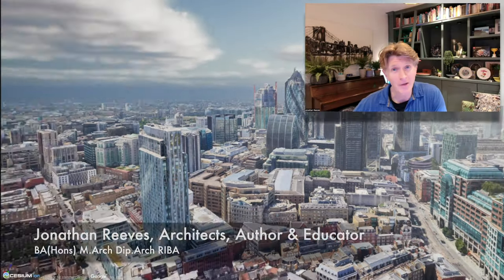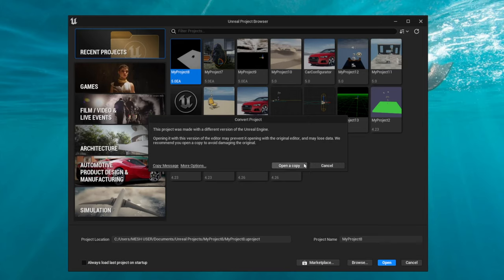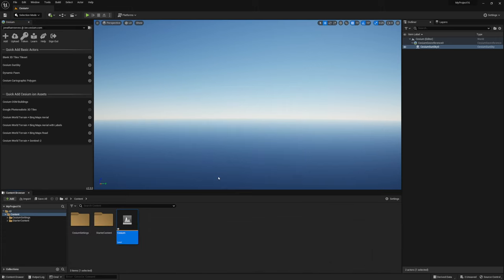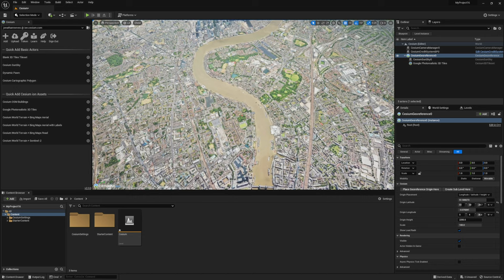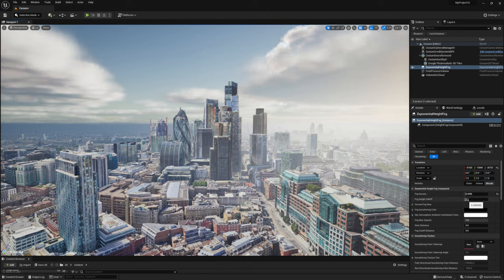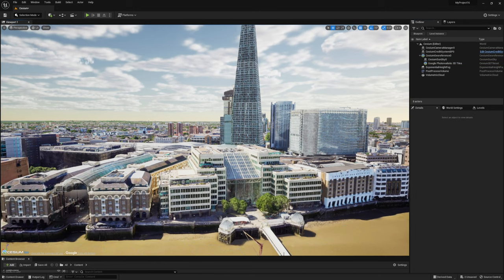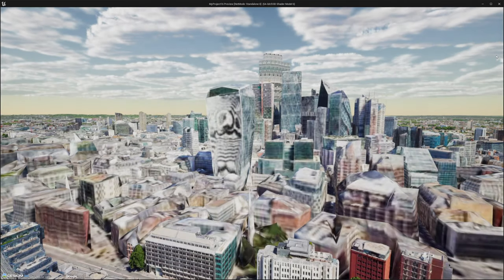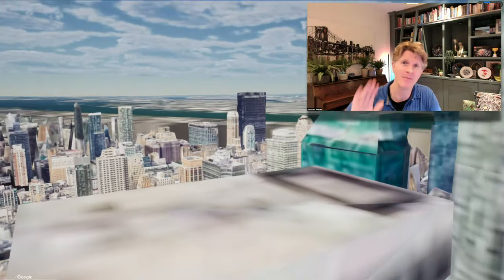Cesium for Unreal: The World in 3D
Jonathan introduces viewers to the revolutionary world of Cesium for Unreal Engine, a plugin that brings geospatial elements and real-world landscapes into virtual world creation. This engaging tutorial provides a first look into how architects, designers, and even virtual tourists can utilise the vast capabilities of Unreal Engine and the Cesium plugin to create, study, and explore photorealistic 3D environments on their computers.

Starting off, Jonathan guides viewers through the process of downloading Unreal Engine and the Cesium plugin, emphasizing their availability for both Mac and Windows platforms free of charge. As he navigates the installation and setup, the episode smoothly transitions into a live demonstration of how to import real-world geographic locations into a virtual Unreal Engine project. Using London as an example, Jonathan showcases how to bring the Tower of London into a digital landscape, emphasising the ease of travel from London to New York in a virtual sense, exploring landmarks, and understanding the context for architectural design without leaving one's desk.

The episode isn't just a step-by-step guide; it's a journey that captivates the power of real-time rendering and virtual exploration. Through the tutorial, Jonathan illustrates the potential of Cesium for Unreal to transform the way we perceive world building and geographical visualisation in digital platforms.

Key Takeaways:
Cesium for Unreal is a powerful tool that integrates geospatial data into virtual world creation, accessible for free on both Mac and Windows.
Unreal Engine, coupled with Cesium, allows designers, architects, and hobbyists to virtually explore and contextualise real-world environments.
Real-time navigation and exploration of famous world cities like London and New York are possible with detailed 3D rendering within the plugin.
Jonathan exemplifies how virtual tourism and design studies can be conducted from anywhere in the world, showcasing the Tower of London and New York's cityscape.

Notable Quotes:
"The Cesium plugin empowers you to develop and basically look at real-world environments. And it's amazing in that you can have the entire world in your computer."
"I guarantee that when you first load in Cesium you will spend a few minutes like I did, just exploring the world where you land."
"Even if you're not an architect, a designer, and you're just wanting to explore as a virtual tourist, I think this plugin is pretty amazing."
"We've got the whole world inside our computer here, and basically, this is connected to the Internet, so it just downloads the tiles that you require as needed."
"What a great way for me to kind of get a bit of a feel for the context and understand some of the things that I want to have a look at and visit."

Timestamp Summary
0:00:09 Introduction to the video and the Cesium plugin for Unreal Engine
0:01:06 Overview of the capabilities of the Cesium plugin
0:02:34 Steps to download and install the Cesium plugin for Unreal Engine
0:03:57 Signing in to Cesium and adding a Cesium sun sky
0:04:31 Connecting Cesium to Google Photorealistic 3D Tiles
0:06:05 Adding geolocation to the project
0:06:58 Exploring the virtual world in London using the Cesium plugin
0:09:26 Adding visual effects such as volumetric clouds and fog
0:10:43 Tips for creating animations with Cesium
0:11:36 Exploring the 3D model of the world in Unreal Engine
0:12:14 Benefits of using the 3D model for architecture and design
0:13:05 Adjusting settings for faster loading
0:13:49 Viewing the model in full screen mode
0:14:25 Transporting to New York for a virtual tour
0:15:12 Unreal Engine's complexity and potential
0:15:43 Conclusion and future exploration of Unreal Engine